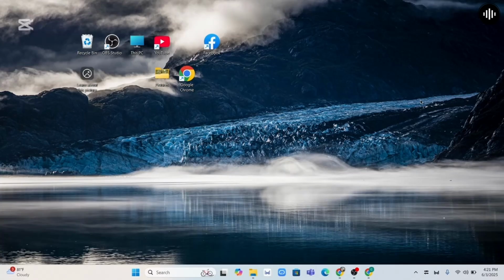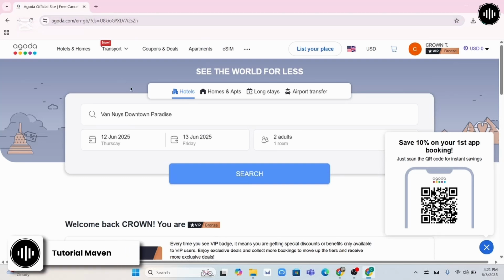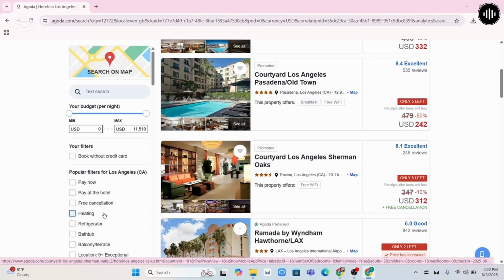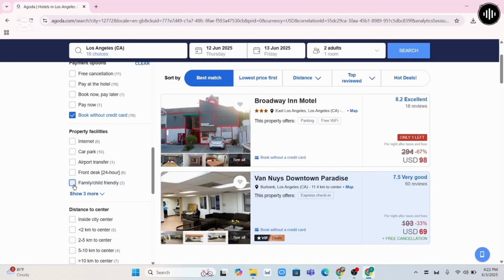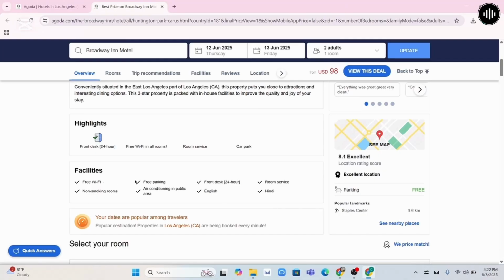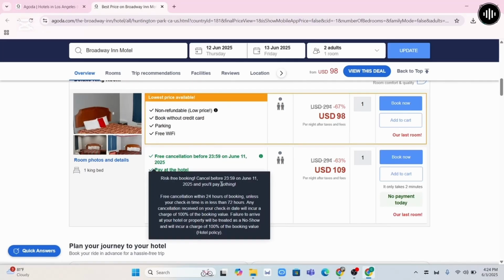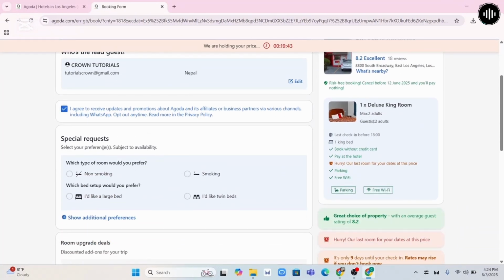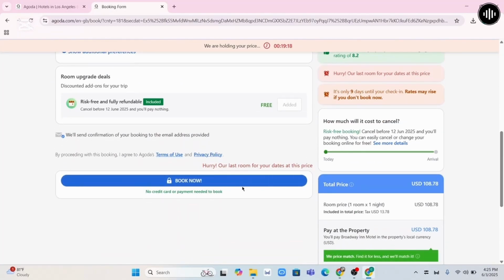How To Book a Hotel on Agoda Without Credit Card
Looking to book a hotel on Agoda but don't have a credit card? This video will walk you through the steps to book a hotel on Agoda without needing a credit card. Whether you're asking, "Can I use a debit card on Agoda?" or wondering about alternative payment options, this tutorial has you covered. Learn how to secure your booking with other payment methods and enjoy your stay hassle-free. Watch now to find out how you can book your next hotel on Agoda without a credit card!

Timestamps:
00:00 How To Book a Hotel on Agoda Without Credit Card
00:06 Alternative Payment Methods for Booking Hotels on Agoda